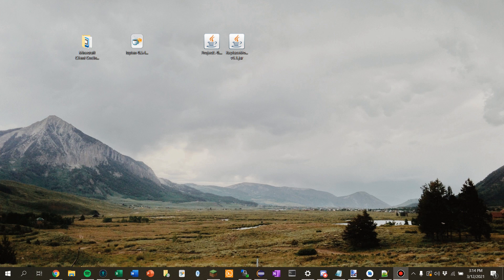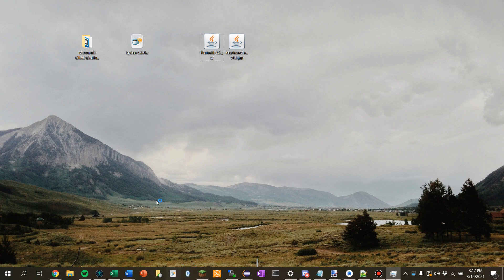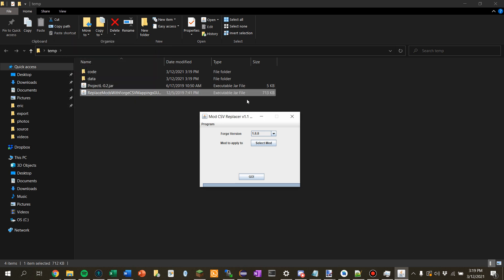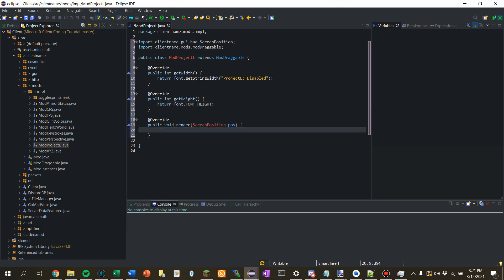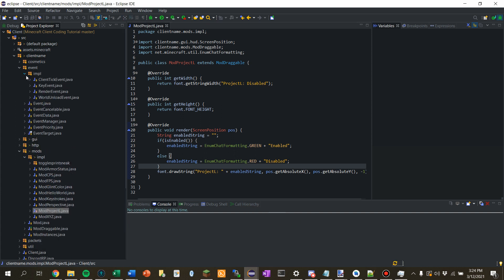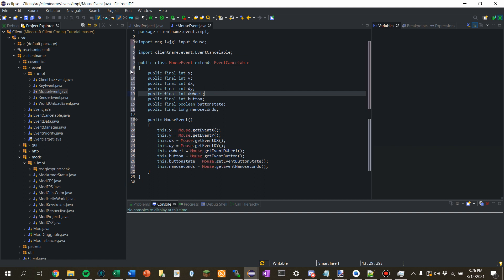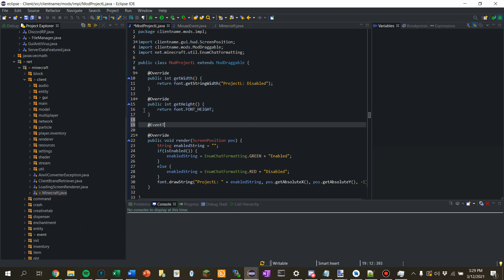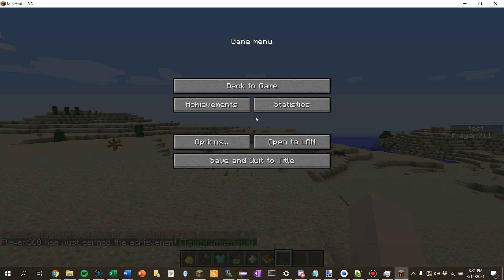How to code a Minecraft PVP Client: Episode #25: Decompiling a forge mod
How to code a Minecraft PVP Client Series - Episode #25.